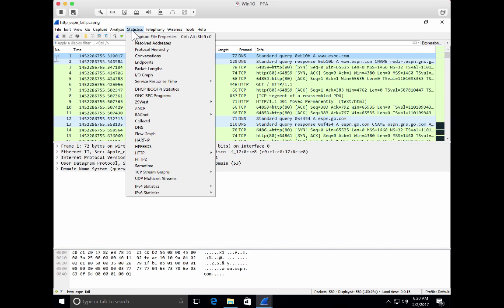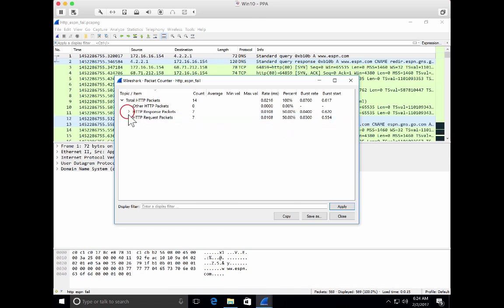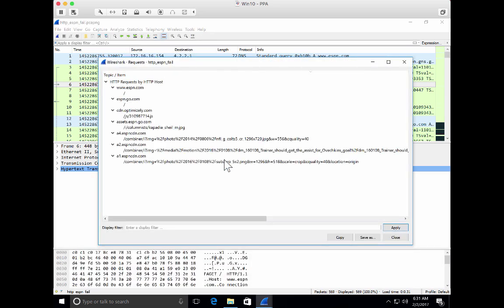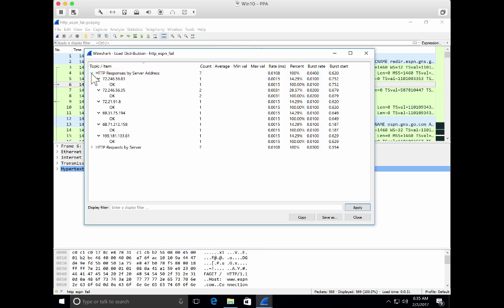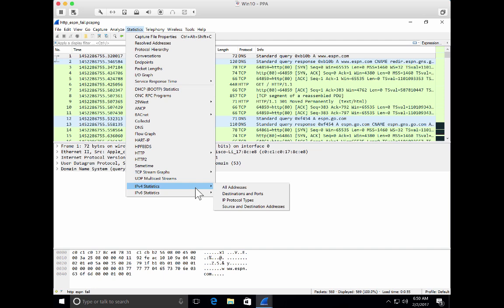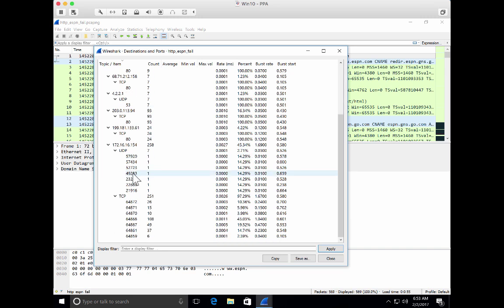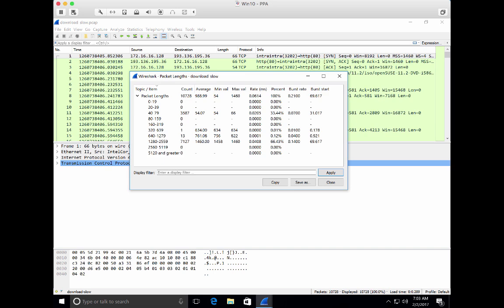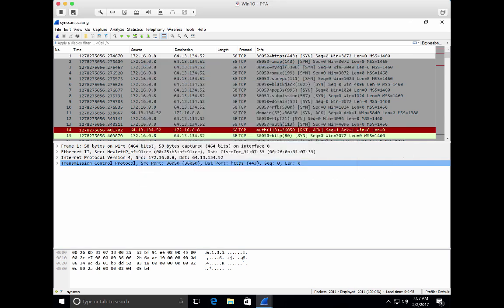8-4 Protocol Specific Stats